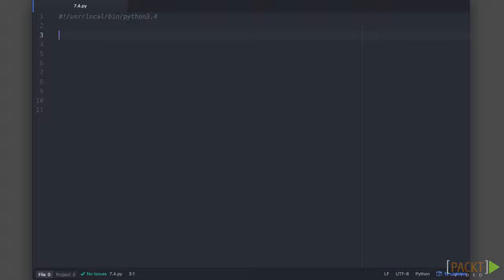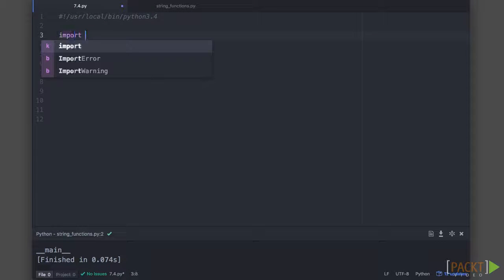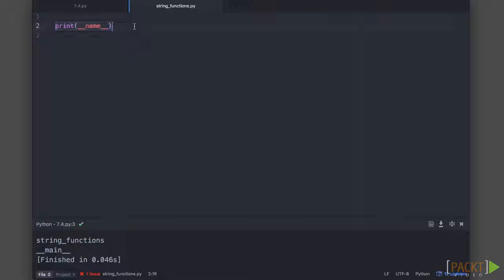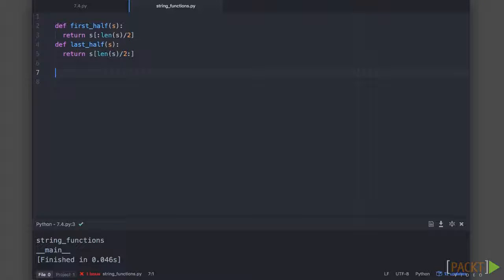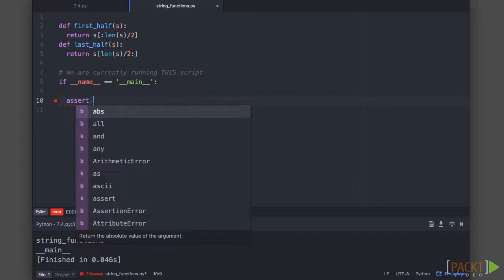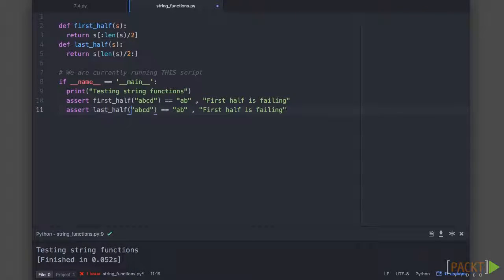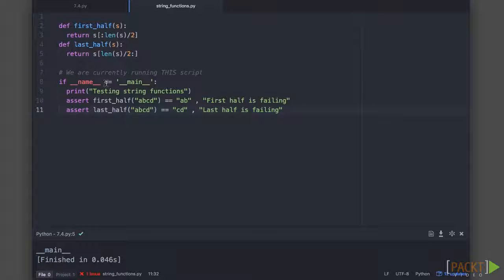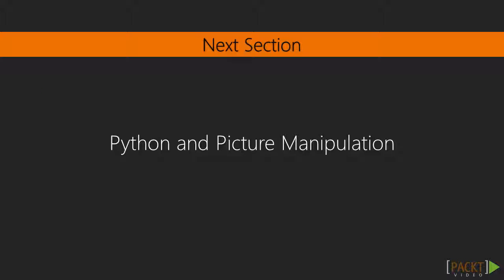7.4 Modules and testing